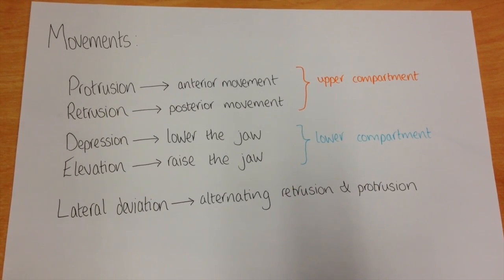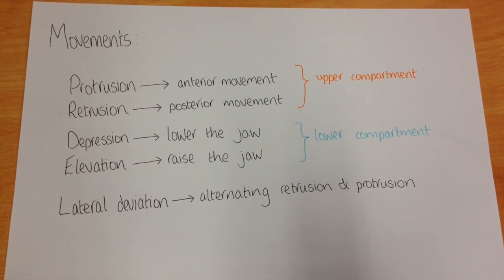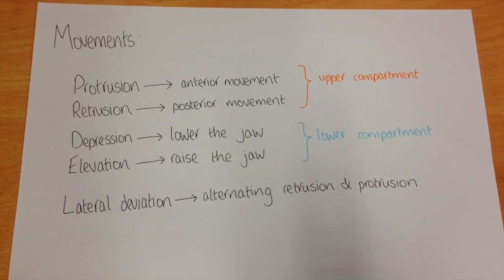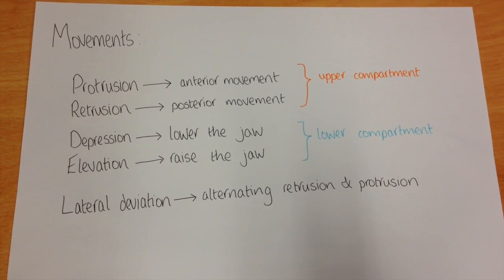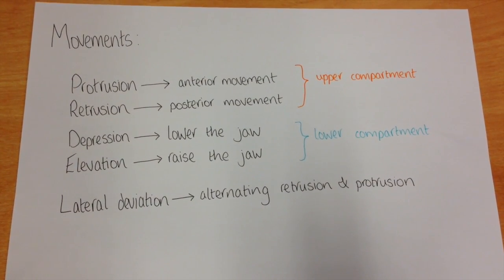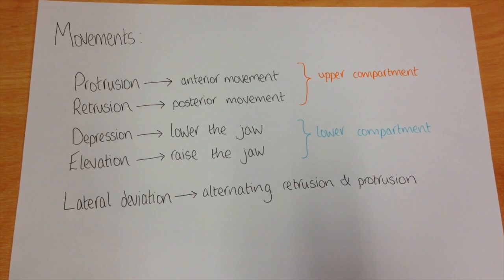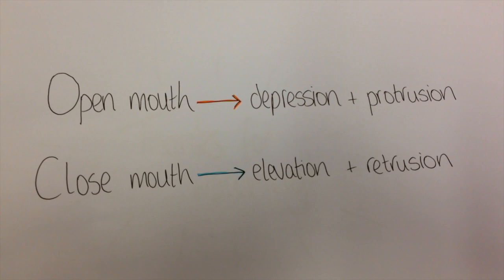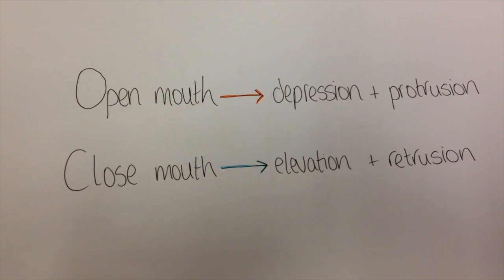Movements of the TMJ